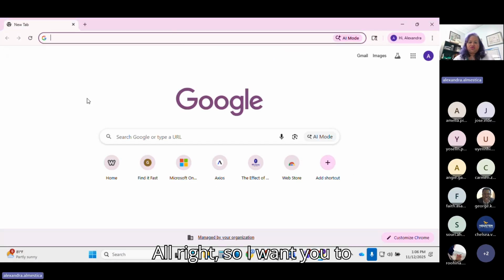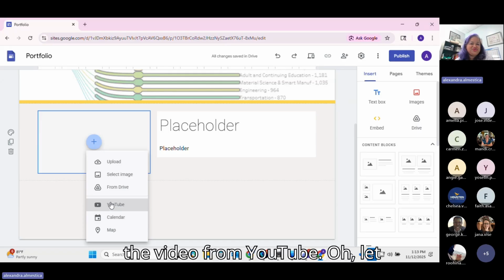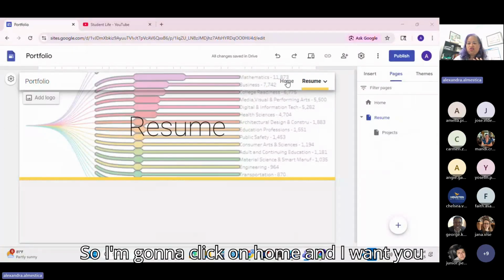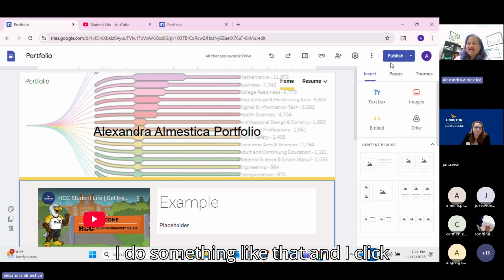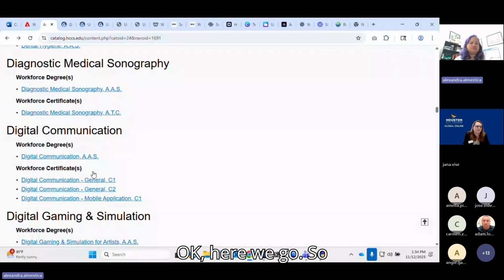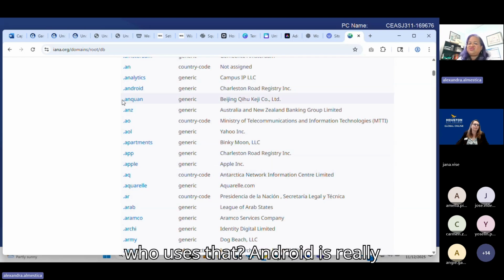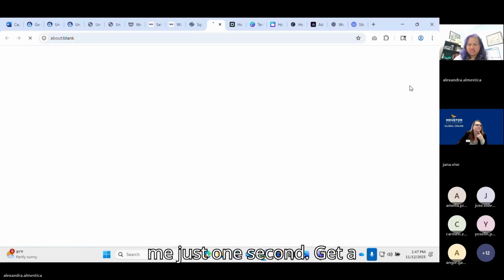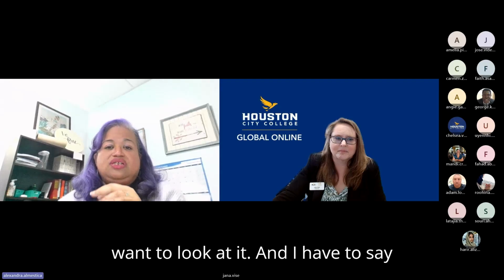Create a Website for Free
Whether you want to showcase your portfolio, blog about your interests, or promote your skills, creating a website has never been easier—or more affordable! This guide provides you with step-by-step instructions on how to create your own website for free.